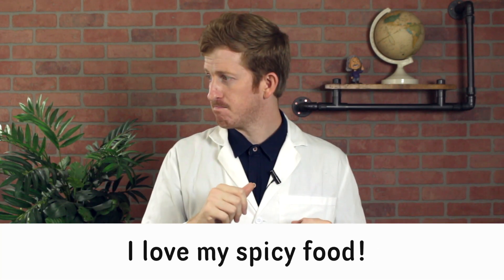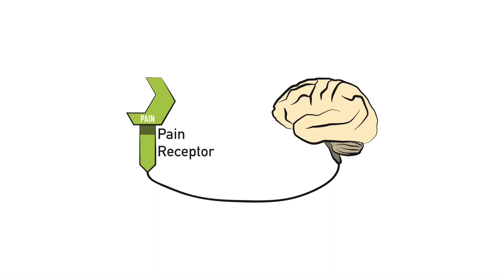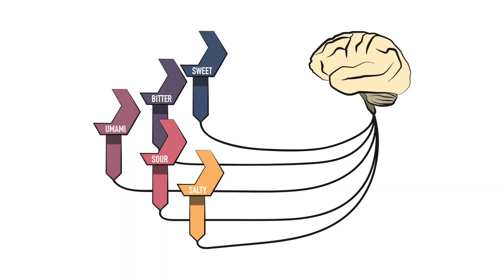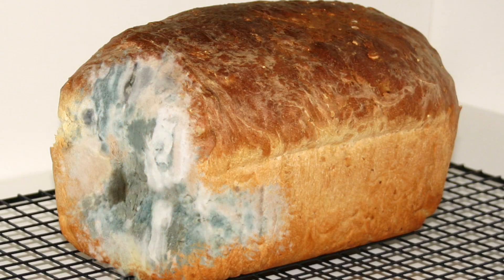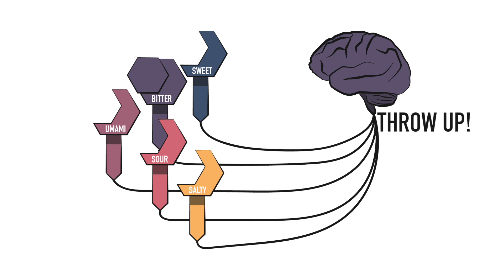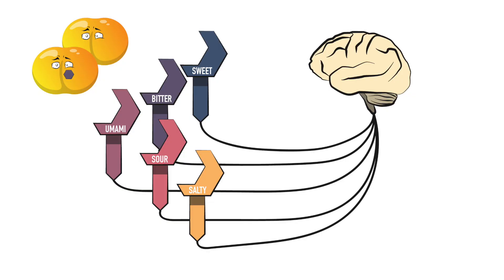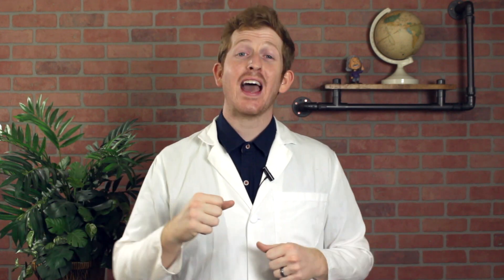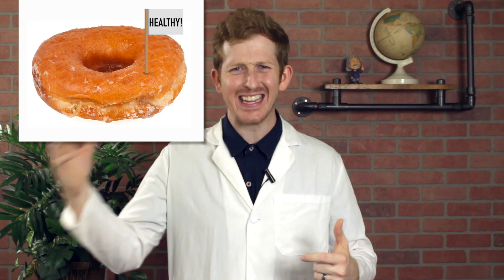Why Do Some Veggies Taste Like Poison?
A lot of people think that vegetables are disgusting. But why are vegetables so gross? Why do they taste bad if they're so healthy for you? It has to do with bitter chemicals, and your body uses these bitter chemicals to keep you healthy and safe.

Here at Squint Science we make science videos for kids and adults.